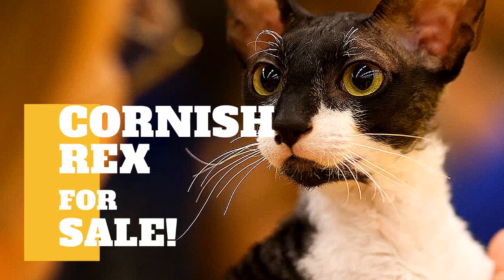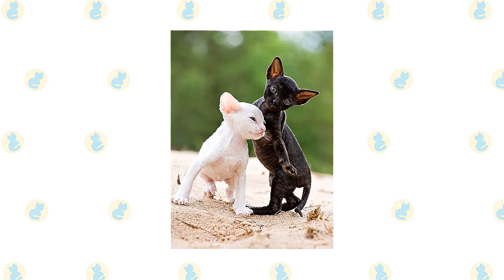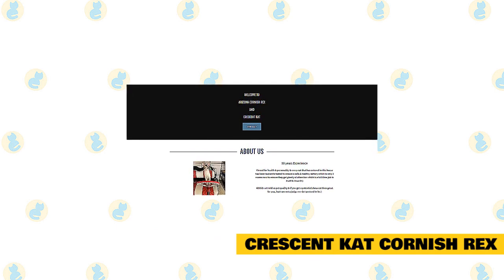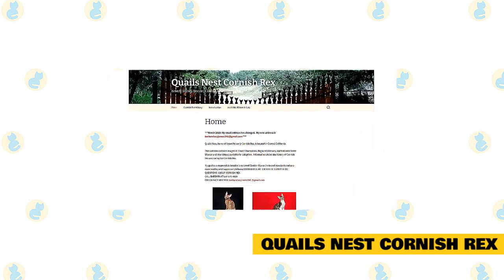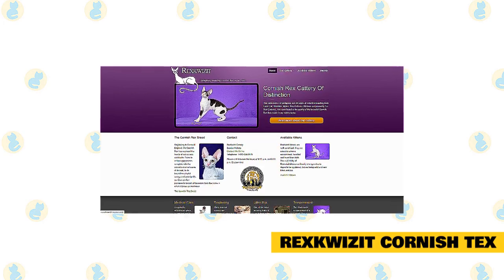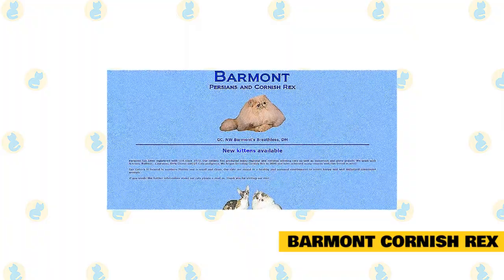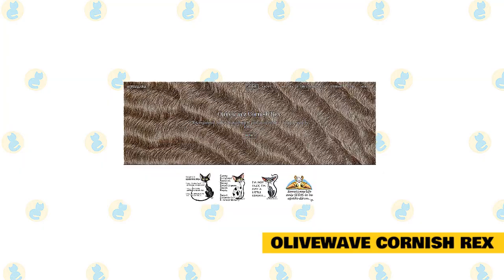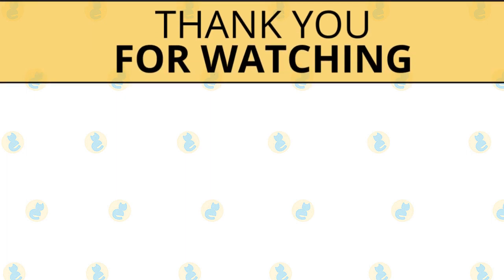Cornish Rex Kittens for Sale!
A silky-soft cat, the Cornish Rex loves to remain right next to her parent and must have some together time every day.

The Cornish Rex appears suave and refined, but then this charming and highly intelligent cat’s sense of humor and love of attention takes over and he strolls onto center stage, ready to play the piano, perform tricks, or amaze onlookers with his ability to vault to the highest point in the room. His long toes enable him to manipulate objects deftly and to open doors and cabinets with ease. Be sure you put away securely anything you don’t want him to have. This is a confident cat who loves people and will follow them around, waiting for any opportunity to sit in a lap or give a kiss. He enjoys being handled, making it easy to take him to the veterinarian or train him for therapy work.

The Cornish Rex maintains his kittenlike attitude well into old age. He never loses the desire to interact with people and is best suited to a home where he will receive the love and constant companionship he craves. If you're planning to have these playful and active cats, you can get one of them on these reputable Cornish Rex cat breeders.

Cornish Rex Kittens.

Cactus Rex Cattery' is a family-oriented cattery in Arizona. They knew as soon as they laid eyes on this amazing breed, they wanted to share their great personalities with all cat lovers alike! They are a very small hobby breeder and their Rex's are family members. They have never seen a cage and have free range of their whole house. They are in their lap every night or snuggling with each other. They are usually racing around the house playing during the day. Every Kitten is also treated like they are a part of their family until they find their way into yours!

Crescent Kat Cornish Rex.

They breed for health and personality and every cat that has entered in this house has been leukemia tested to ensure a safe and healthy cattery which is only 2 rooms now to ensure they get plenty of attention which is a full-time job in itself and they love it. All kids are sold as pet quality and if you get a potential show cat then great for you, but they, not a judge nor do they pretend to be.  They have never ever inbred one litter of kittens and they never will!.

All kittens are vaccinated twice with the 3 way killed vaccine before leaving here at 11 to 12 weeks old depending on litter size and your lifestyle. They need to stay there that long to build up their immunities  and to be with their moms. All kittens are CFA registered and come with  CFA registration papers for you to register them in the name you choose, shot records and assorted brand new toys to start them out with. Prices are 900.00 unless you want a brown tabby or blue-tabby, lynx point, or brown patched tabby and then they are 1100.00. Red tabbies are still 900.00 as they are easy to get. Deposits are 1/2 the price of a kitten and are due within 24 hours of notification that they have a kitten available for you.

Quails Nest Cornish Rex.

Quails Nest, home of beautiful curly Cornish Rex, is located in Central California. They owned Grand Champions, Regional Winners, and National Breed Winner. Their goal as a responsible breeder is to breed Cornish Rex to the breed standards and produce healthy and happy curly kittens. CORNISH REX ARE EXCELLENT FAMILY PETS!

Rexplicit Cattery.

Their mission is to breed for health, conformation, and loving playful temperament. The focus is to provide each kitten a safe, secure loving home. They will provide information packages and starter kits to help ensure the health and well-being of all their kittens. They have worked in the veterinary industry since 2004 as a certified animal health technologist. Their passion for animals is the reason they choose a career in animal health. They started breeding Cornish rexes in 2011 and fell in love with this breed. They have a very fun and playful personality that would make a great companion.